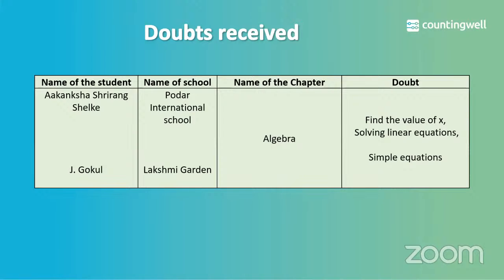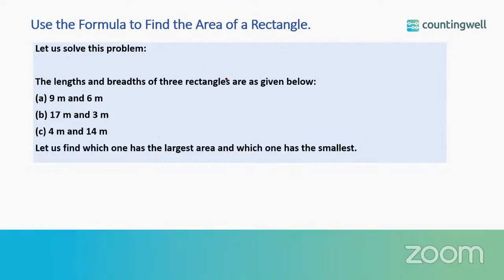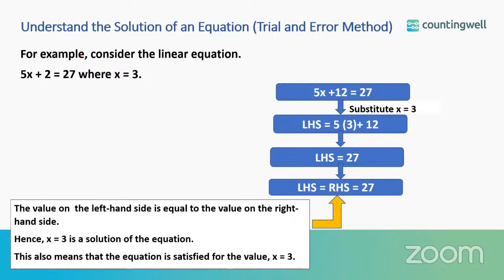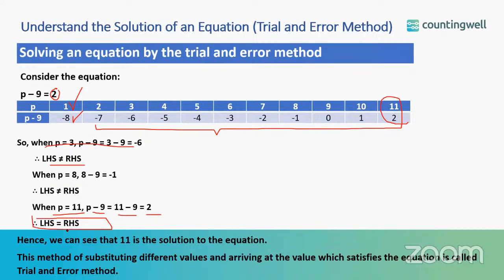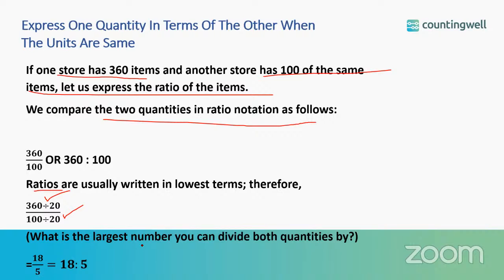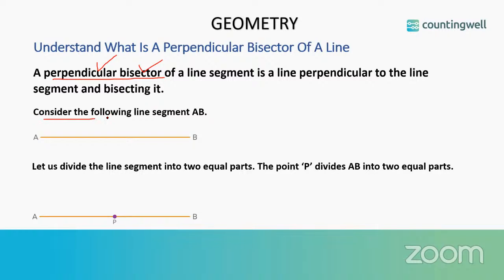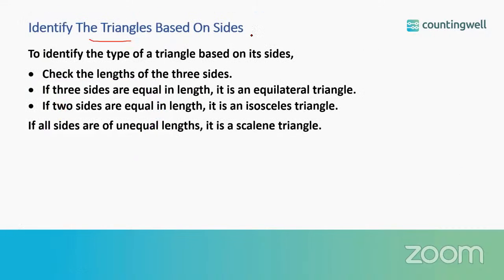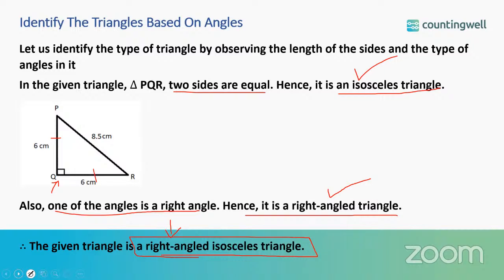Live RMS Session | Class 7 | Mensuration, Algebra, Ratio and Proportion, Geometry